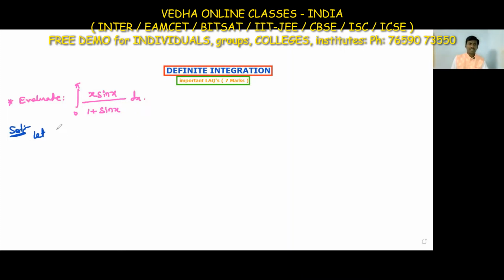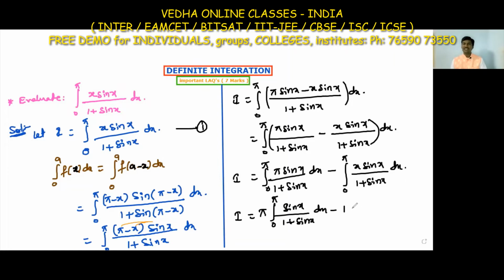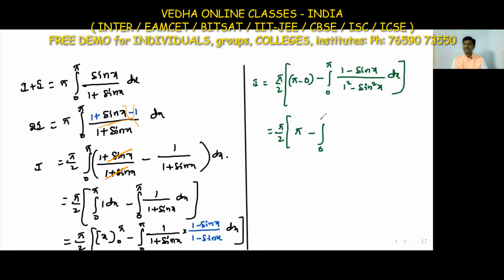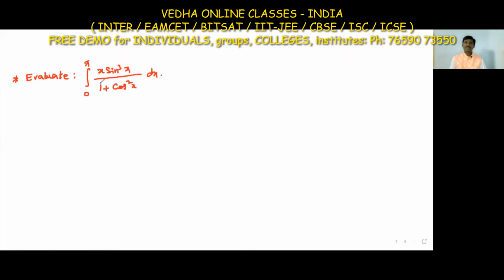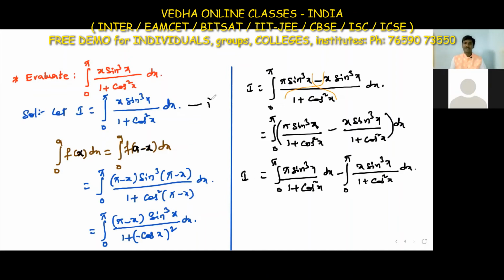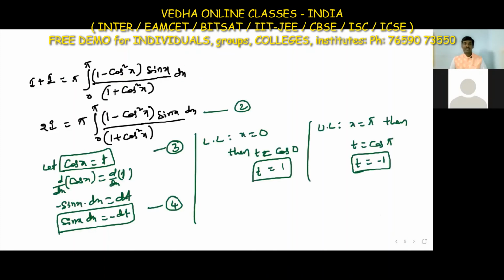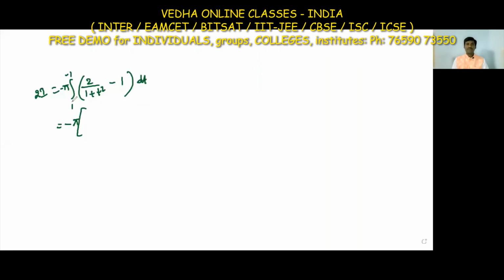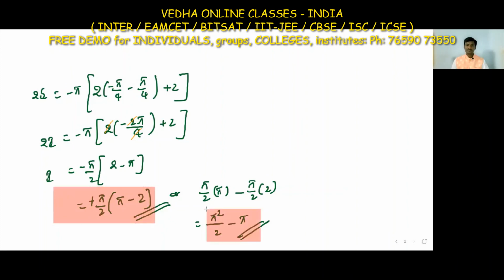DEFINITE INTEGRALS, INTER, Maths2B, useful for CBSC Class12, isc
definite integration,
definite integration class 12,
definite integration iit jee,
definite integration questions,
definite integration 2022,
definite integrals,class 12 maths,
definite integral calculus,
class 12,integration class 12,
integrals,class 12 integration,
shortcuts of integration,basics of integration,
online learning,definite integral exam solutions,
12th term 2 maths,
inter maths 2b importants,
intermediate maths 2b,
maths 2b inter important questuins,
7 marks maths 2b,
maths 2b 4 and 7 marks,
maths 2b important questions,
maths 2b solutions,ts senior inter maths 2b,
ts inter maths solutions
4.

5. COURSE VIDEOS: Addfree LEARNING in a systematic order, Chapterwise, Topicwise, Download APP from GOOGLE Play Store & Apple APP Store : VEDHA ONLINE CLASSES

LINKS:

1. fast calculation techniques - VEDIC MATHEMATICS, USEFUL for every student for competitive exams as well as ACADEMIC exams.

4. PART2 COMPLEX NUMBERS, IMPORTANT Very short answer type questions,